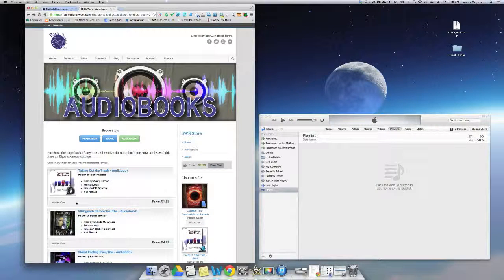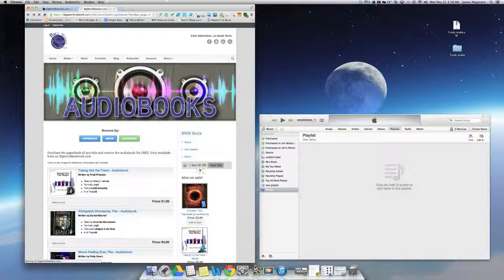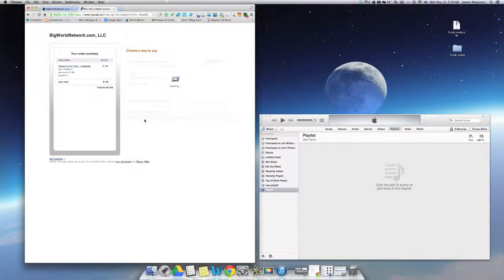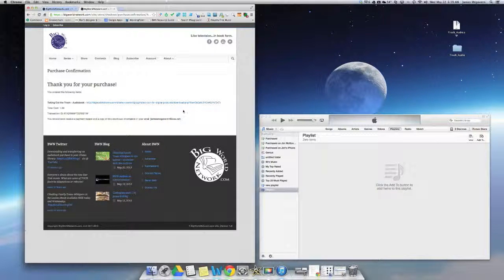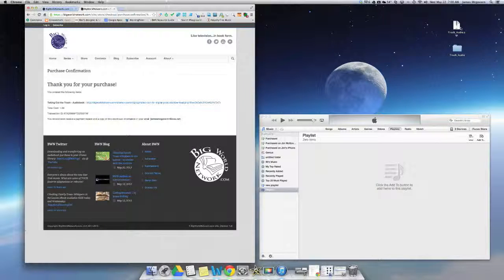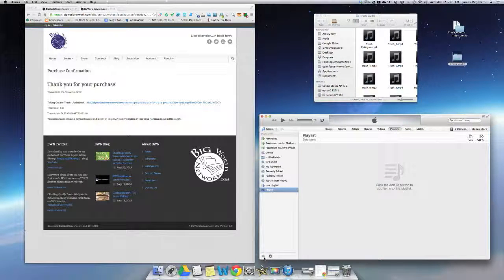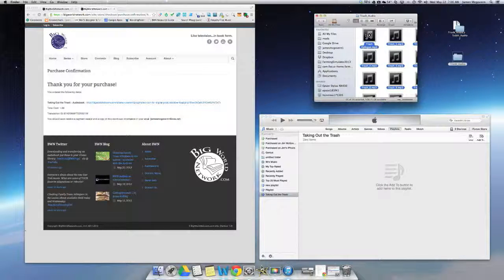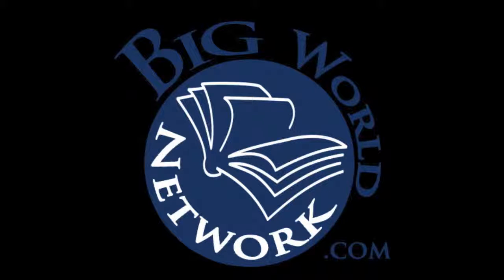Downloading and transferring an audiobook purchase to your iTunes library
This short screencast will show you how to purchase, download and transfer a BigWorldNetwork.com audiobook to your iTunes library. This is the procedure for a Mac, however, it is a similar procedure for a Windows computer.